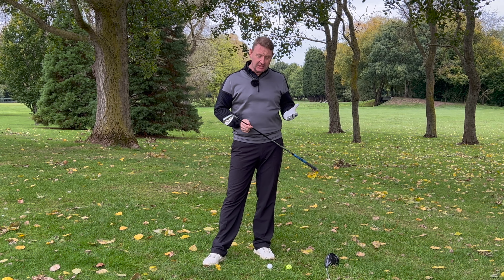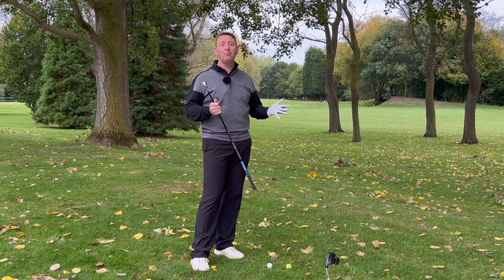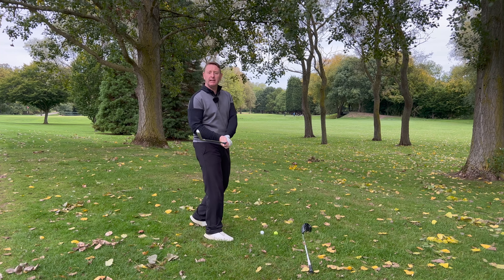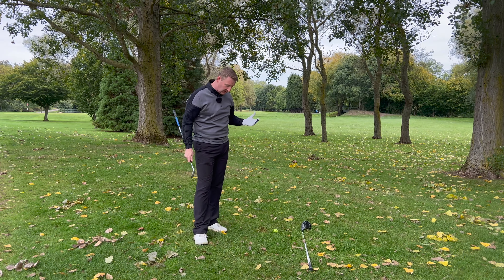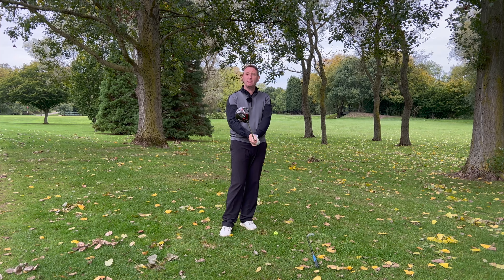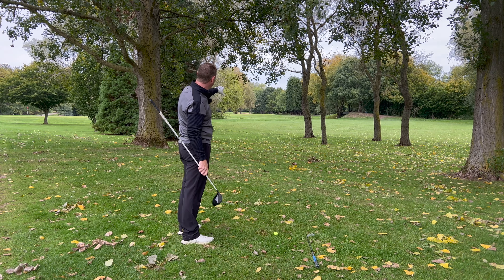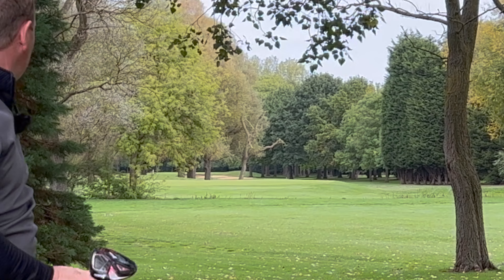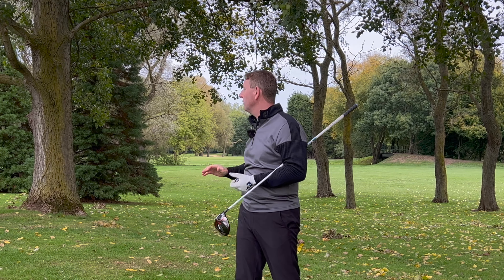How to hit a low shot under trees and Still get distance.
if you are looking to hit long shots under trees then this video will help you learn how.

In this golf instruction video for senior golfers, I demonstrate the key elements of creating a proper golf swing